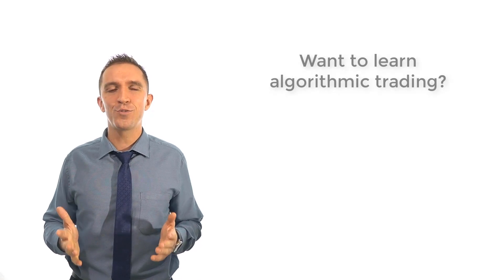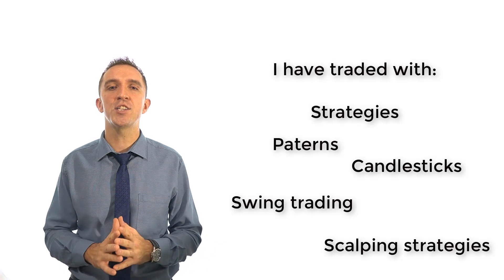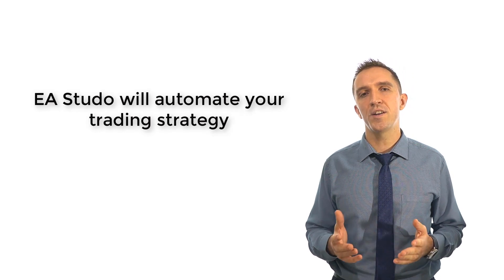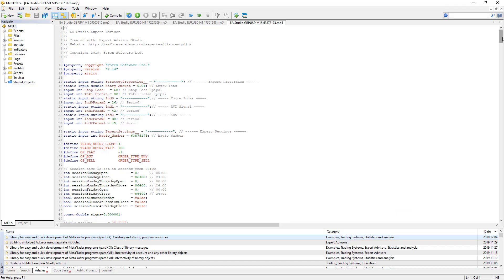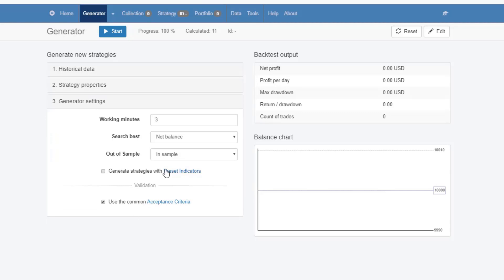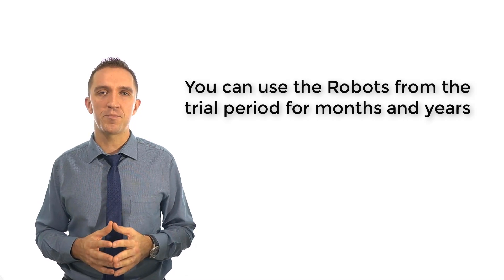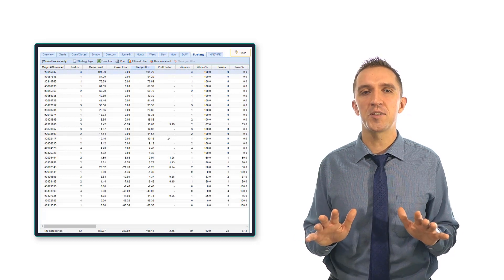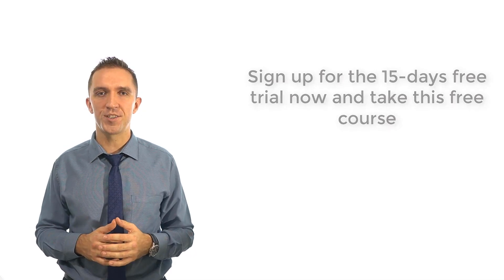Expert Advisor Studio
This is a free lecture from the Expert Advisor Studio course.